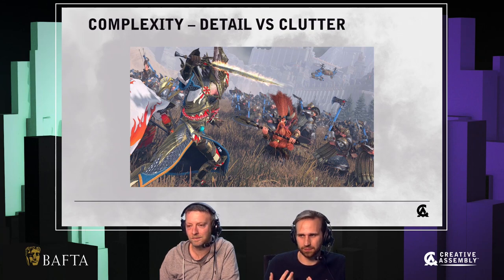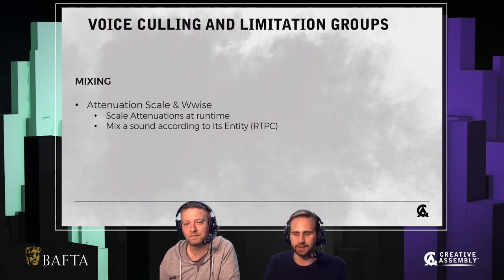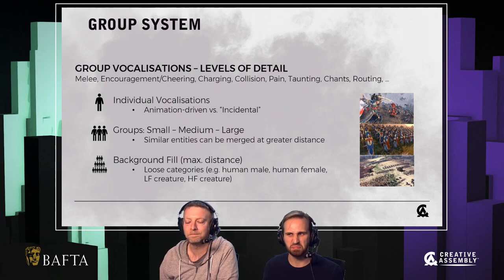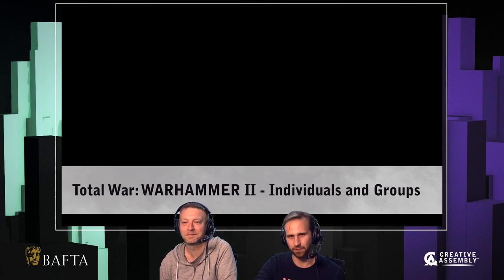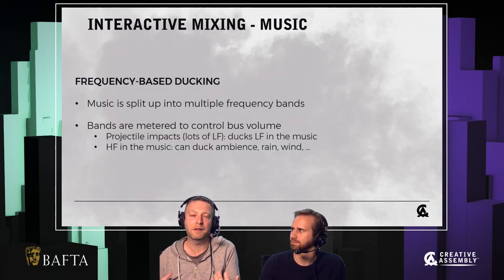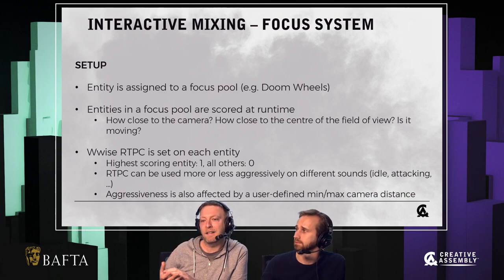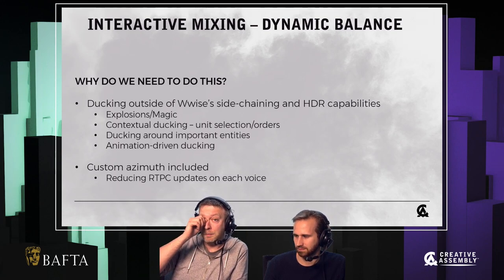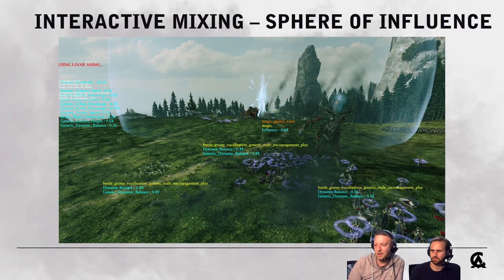Managing Complexity in Game Audio | Creative Assembly and BAFTA Games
In our latest BAFTA tutorial, we look at complexity in game audio. How do you go from hearing two soldiers in combat to two thousand, all within a quick scroll of the mouse wheel?

Our Total War Sound Designers will outline the systems and design strategies employed to tackle the unique challenges of creating sound for real-time strategy battles on a massive scale. Accounting for close-up detail with hundreds of different soldier and weapon types, war machines, creatures and magic spells, while at the same time ensuring a coherent and compelling soundscape for wide strategic perspectives, and everything in between. You’ll hear about how we create crowd and foley sounds that scale, and about our efforts to achieve clarity and readability in the mix, and to provide focus according to gameplay context.

"GATHERING THE GREATEST"
We gather the greatest talent out there, coming together to craft authentic and detailed experiences of the highest quality.

We focus on our strengths and embrace our uniqueness, collaborating across teams and giving everyone the trust and respect to be masters of their craft.

Creative Assembly is about the right people making the best games.

If that sounds like you...  JOIN US!

"CREATING THE BEST"
Established in 1987, Creative Assembly is one of the oldest and largest UK game developers with over 500 talented staff across state-of-the-art studios in West Sussex, UK and Sofia, Bulgaria.

With quality and authenticity our goals, we devote ourselves to an exceptional level of detail within all our games.

This focus on quality has filled our awards cabinet - from BAFTAs to Ivor Novellos. We owe this to our team of world-class, diverse and multi-national creatives, who unite to craft some of the most renowned gaming experiences, giving our loyal fans worlds in which to immerse themselves.